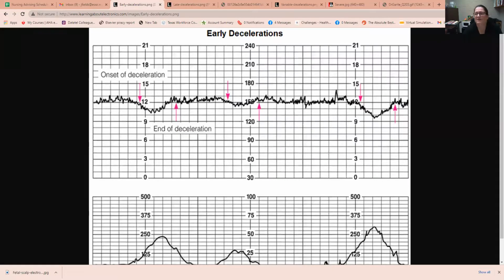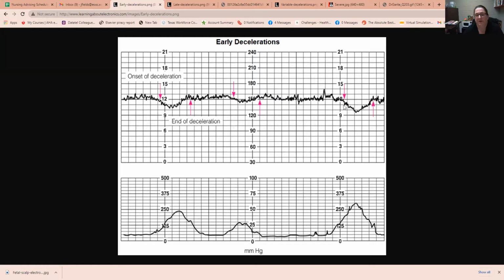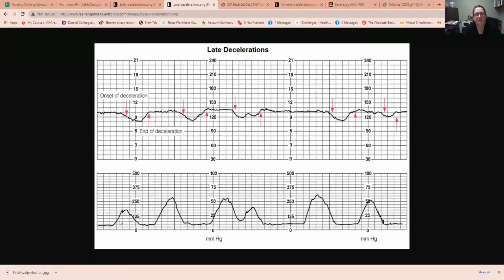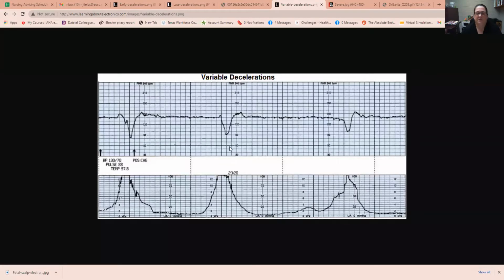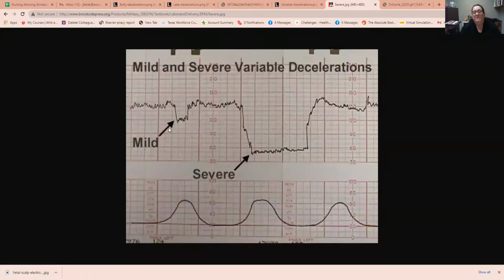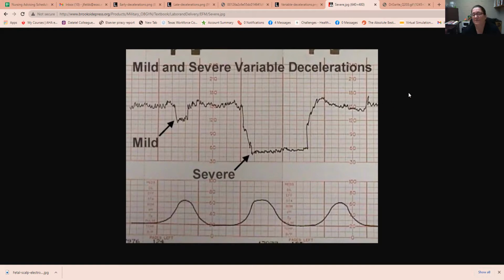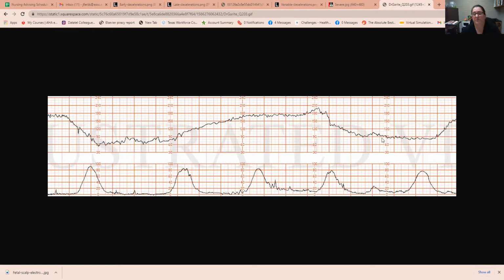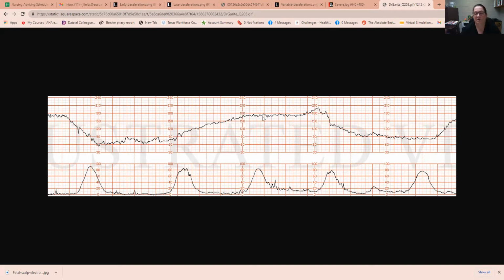1218 care in labor 8 FHR decelerations